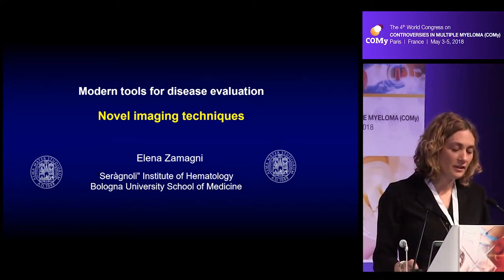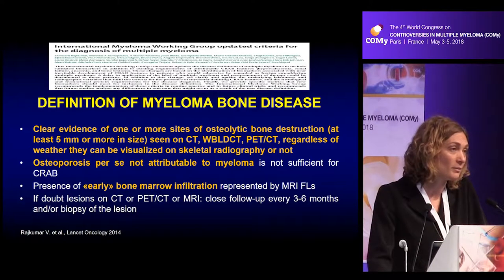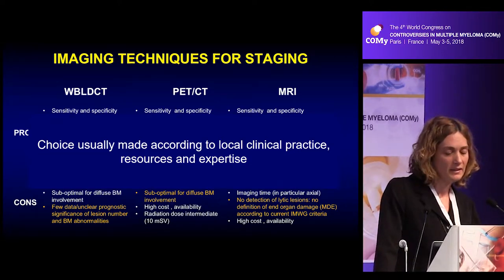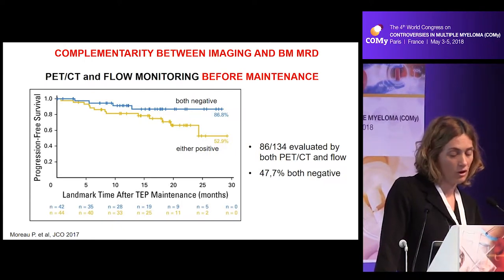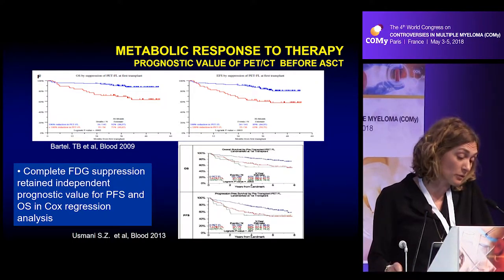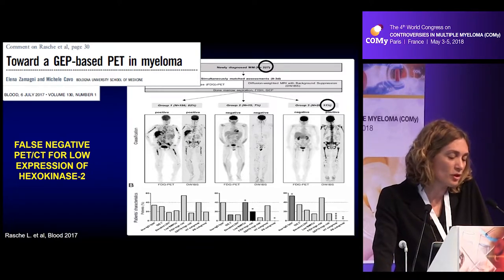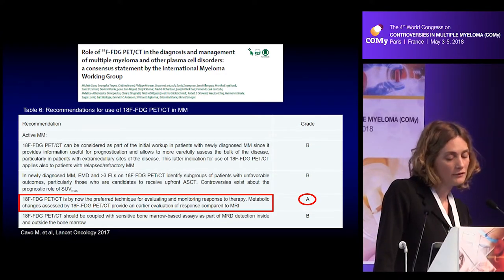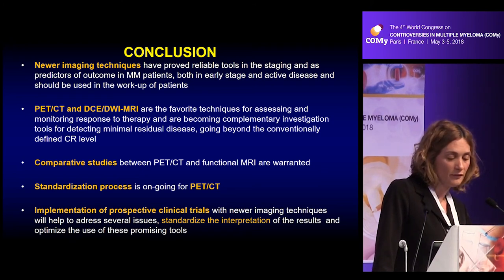Novel imaging techniques | Elena Zamagni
Novel imaging techniques
Elena Zamagni, Italy
The 4th World Congress on
CONTROVERSIES IN MULTIPLE MYELOMA (COMy)
May 3-5, 2018
Paris, France